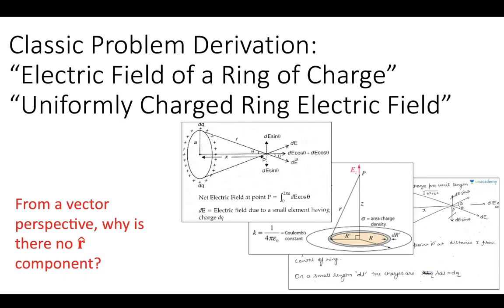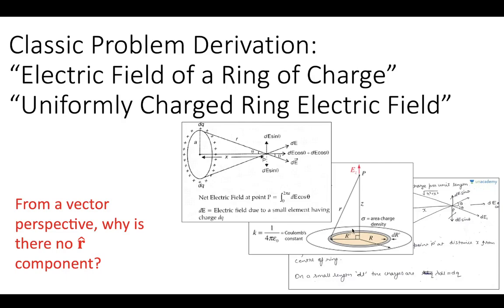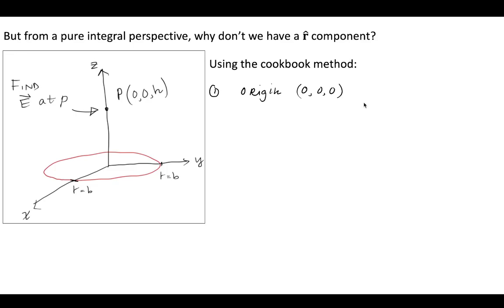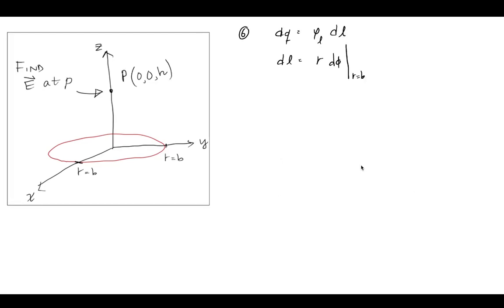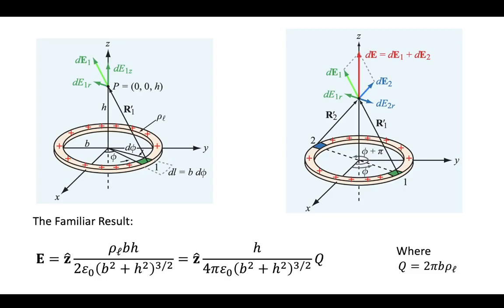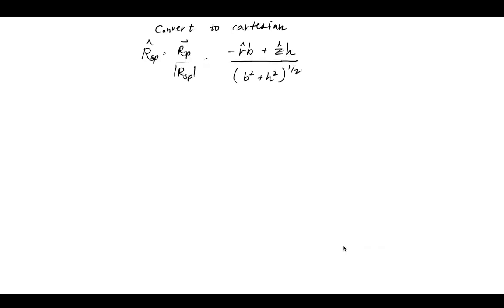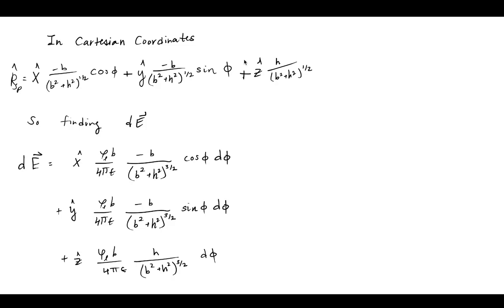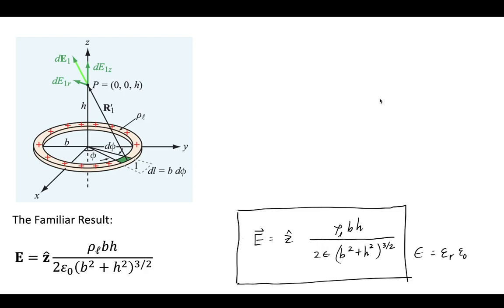Where is the r-component? Electric Field of a Ring of Charge Derivation - no geometric assumptions.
This is a classic electromagnetics problem, typically stated as "Electric Field of a Ring of Charge" or “Uniformly Charged Ring Electric Field”. However, many derivations use geometry to imply that the r-component fields cancel without going into the math. They rely on slight-of-hand geometric observations, which is at odds with vector calculus approach often used throughout other parts of the text.

When setting up the integrals in cylindrical coordinates, why does r component vanish? Integrating the r-component from 0 to 2\pi with respect to d\phi clearly gives a non-zero result. This video approaches the problem from a mathematical perspective that relies on vector calculus and coordinate system transfer only. We will see that that integrating the r-component with respect to d\phi inadvertently implies a variable vector. Converting to the cartesian coordinate system will resolve the issue and we can derive the classical result from a vector calculus - first approach.

This problem is in many textbooks, but I refer you to Ulaby "Fundamentals of Applied Electromagnetics" Example 4-4 for a typical result for an Electrical Engineering course.

Ulaby, F. T., Michielssen, E., & Ravaioli, U.. Fundamentals of applied electromagnetics (Vol. 7 or Vol. 8). Upper Saddle River, NJ: Pearson.